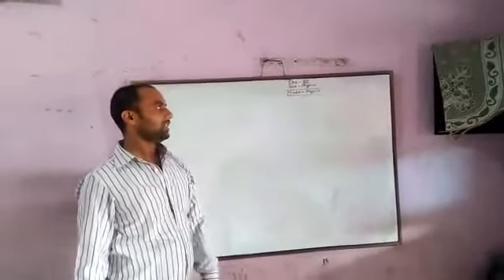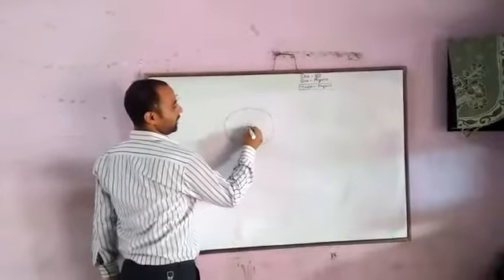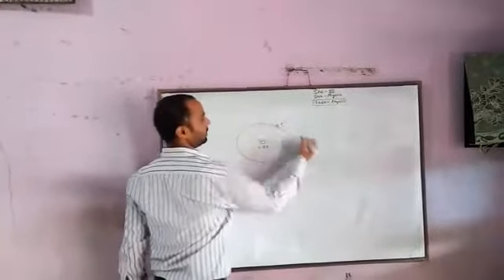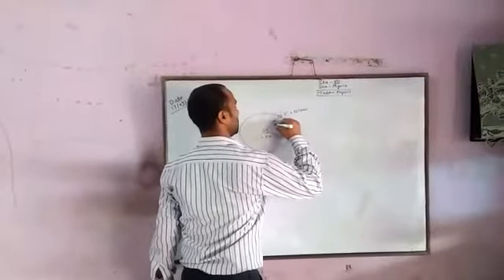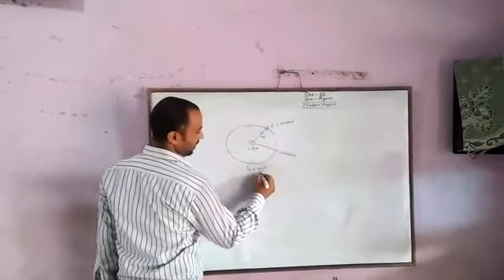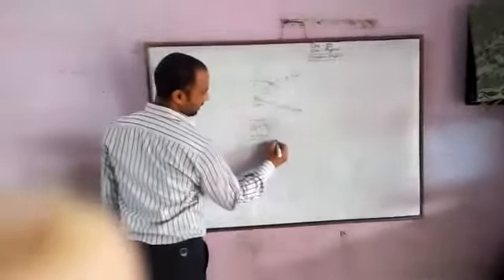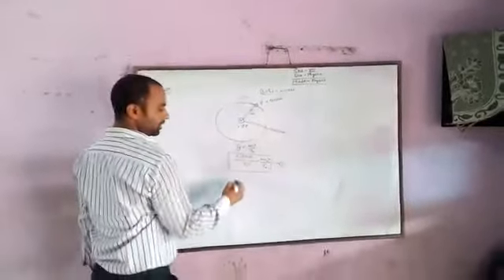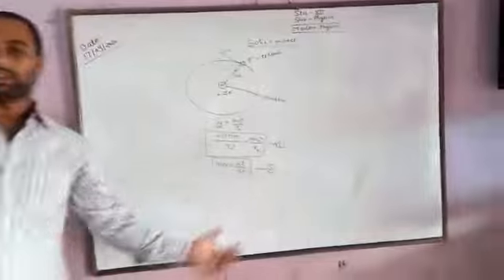September 19, 2020